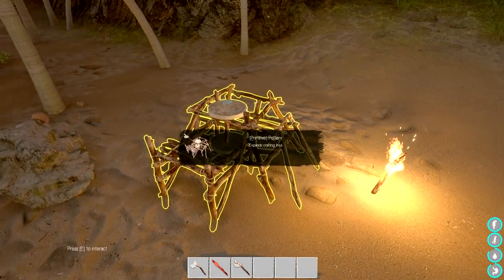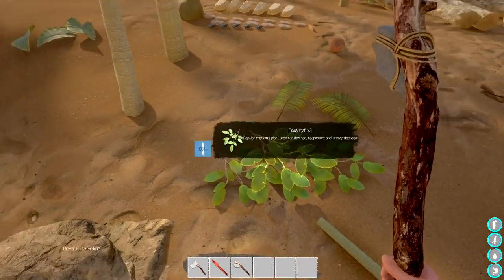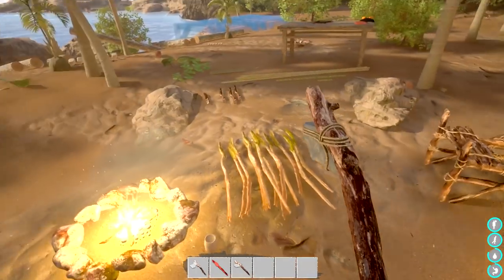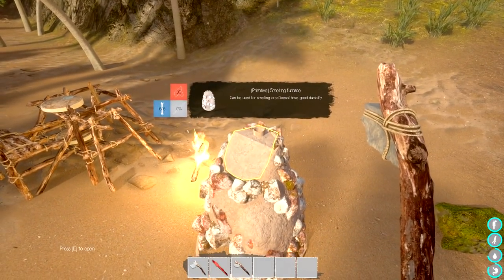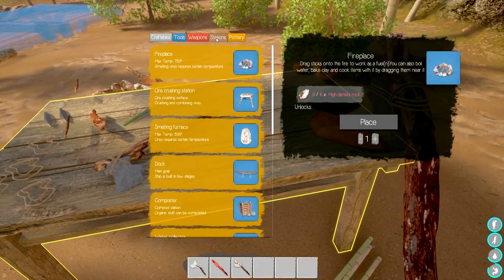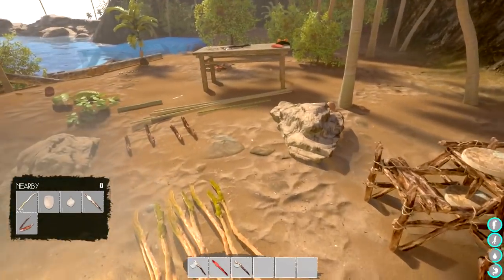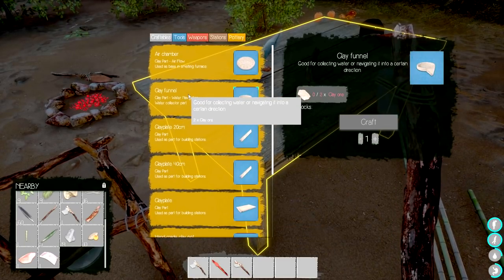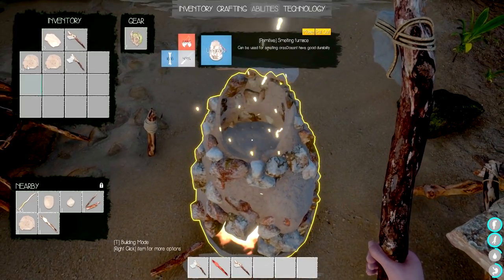The Forge | Journey Of Life Gameplay | EP4